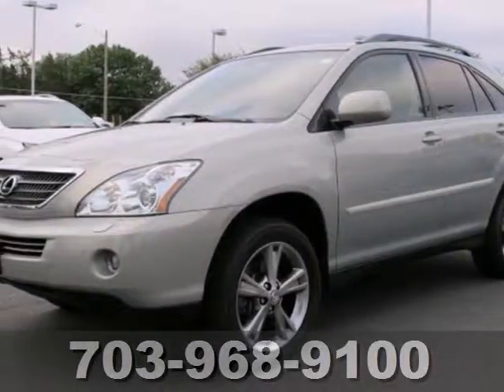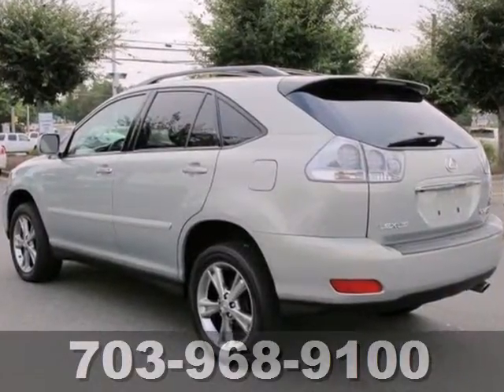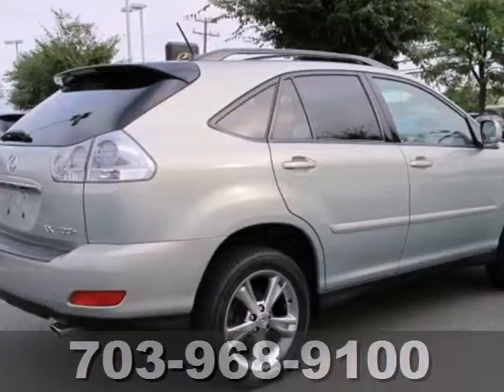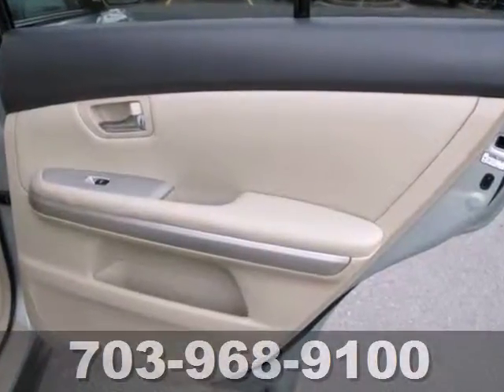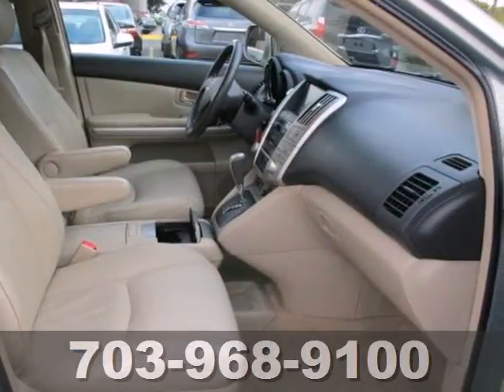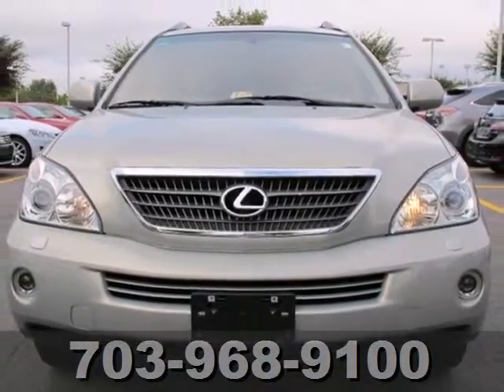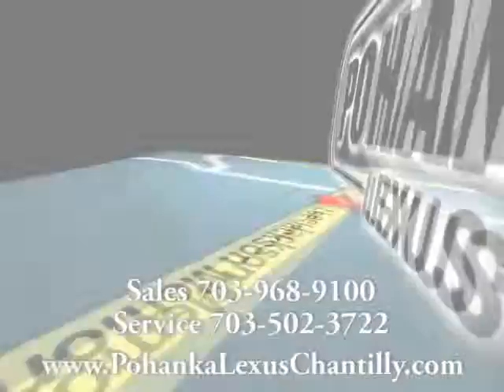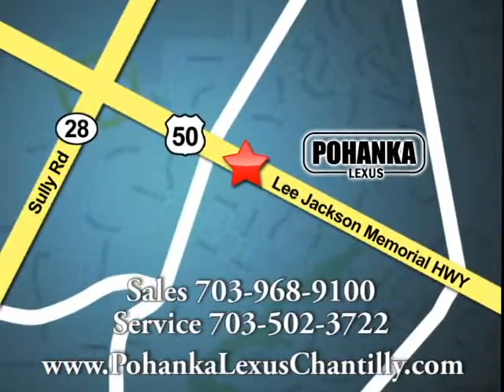2006 Lexus RX 400h LP5908A in Chantilly VA Washington-DC, - SOLD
SOLD - If you are looking for real value on a great used car, Pohanka Lexus of Chantilly VA invites you to come in and test drive this 2006 Lexus RX 400h, stock# LP5908A. We are conveniently located near Chantilly VA Washington-DC, MD and known for our great selection, reliability and quality. Come take a look at this 2006 Lexus RX 400h today.

13909 Lee Jackson Memorial Hwy
Chantilly VA Washington-DC MD, 20151